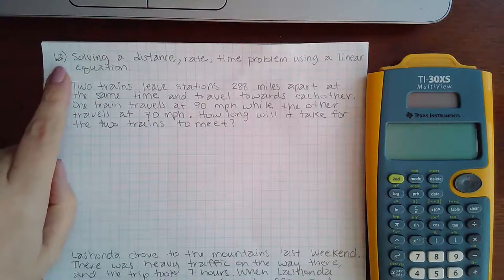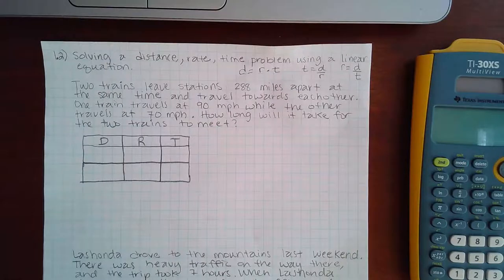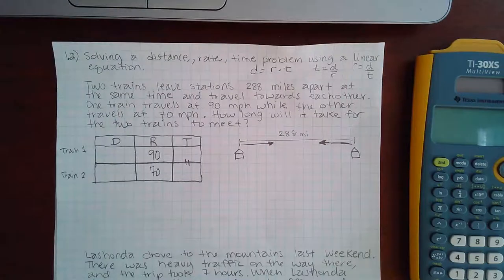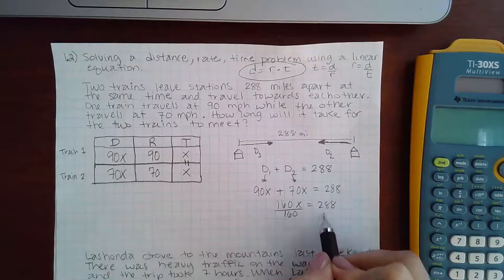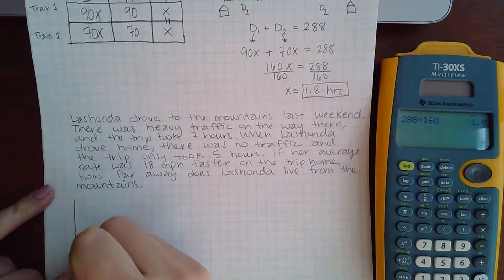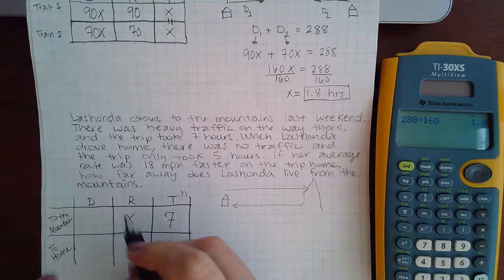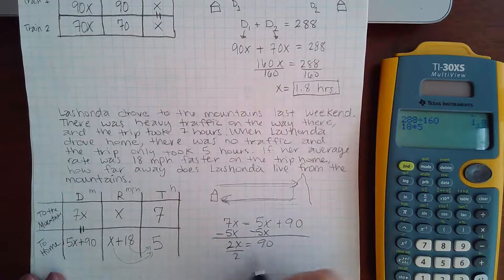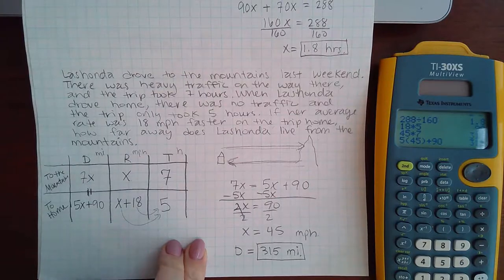1.2 Sol a D,R,T prob using a LE